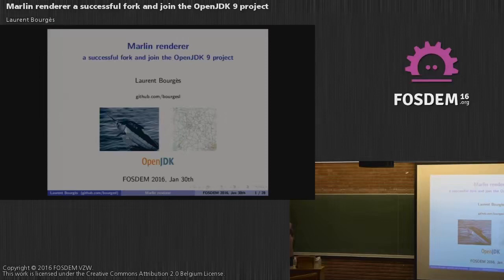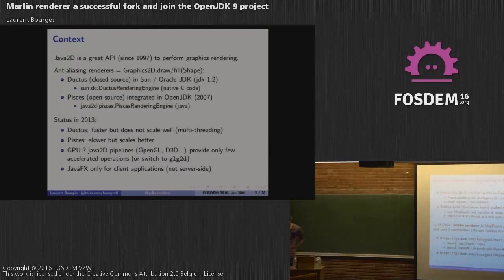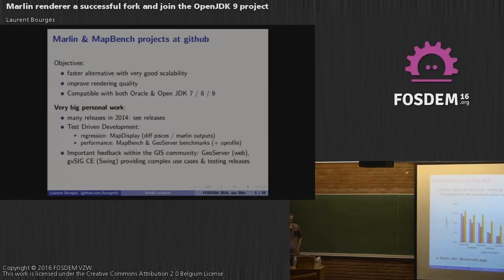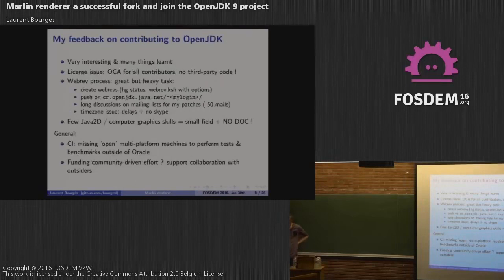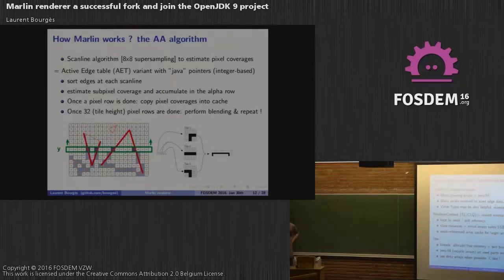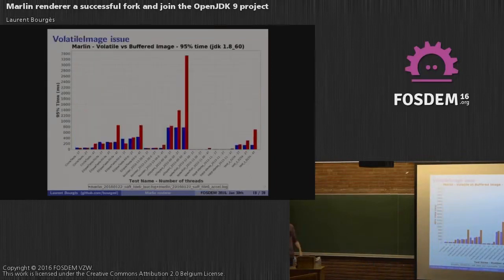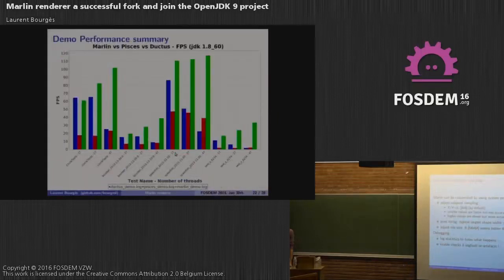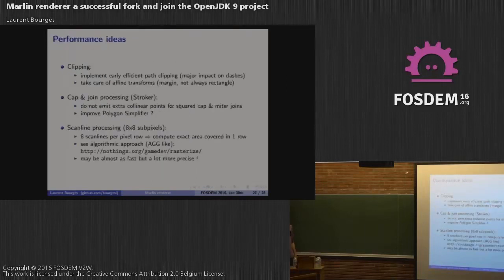Rlin Renderer A Successful Fork And Join The Openjdk 9 Project